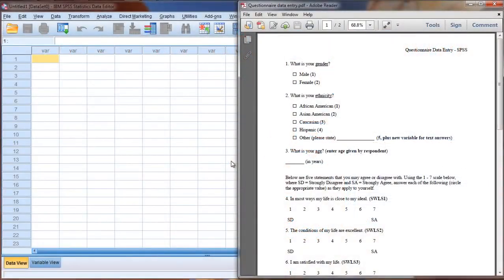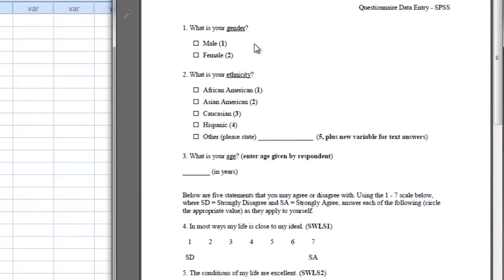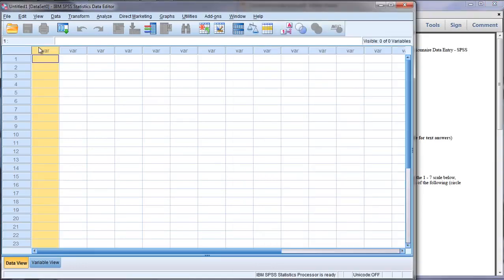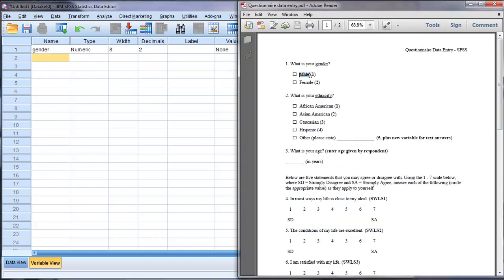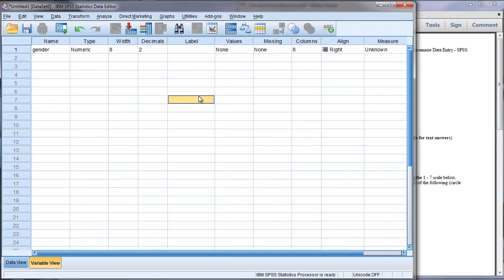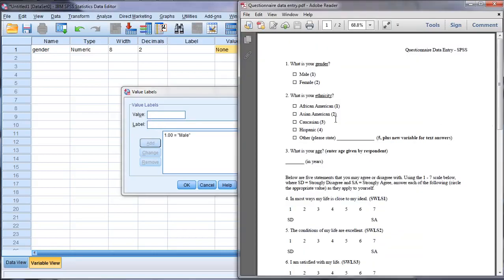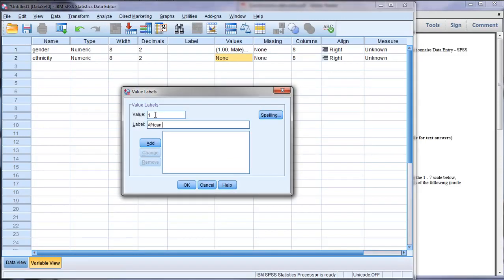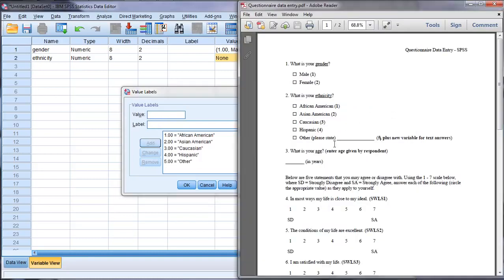my video 1